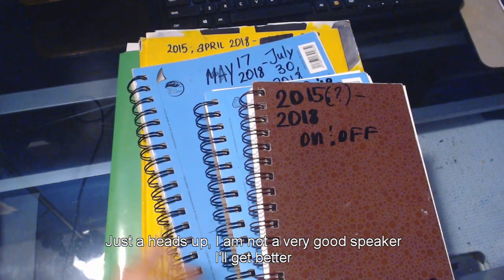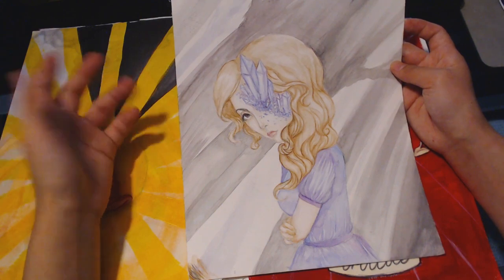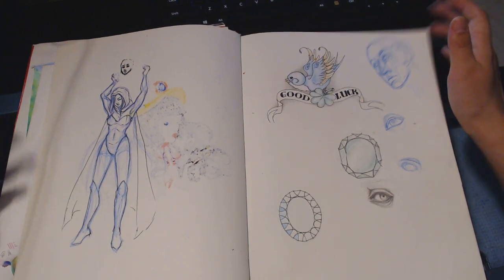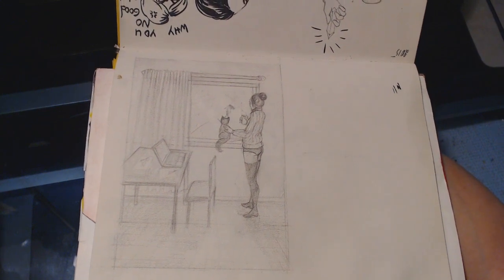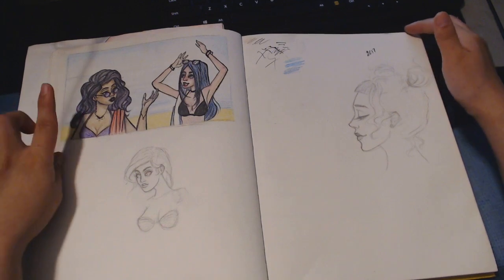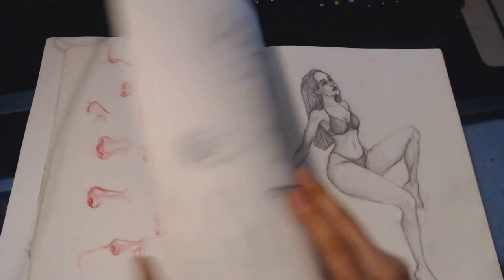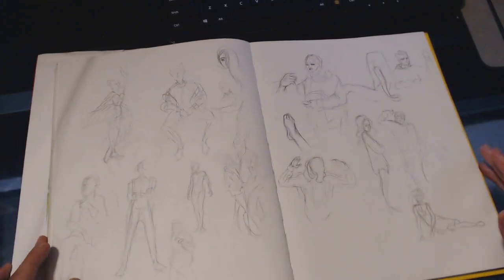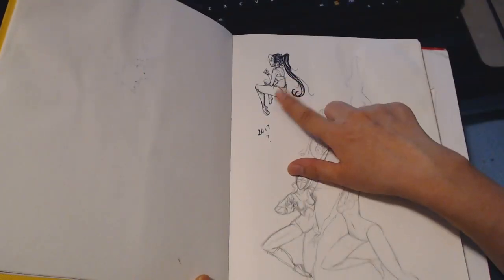Sketchbook tour pt.1 (abandoned projects and more)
This particular sketchbook is full of things I started and promptly abandoned.

► This is how to credit the artist in your content: Include the following in either your description or credits. ●The name of the track you're using: "Track Name: Golden Hour" ●Who created the music - "Music by: LAKEY INSPIRED" ●Include a link to the artists original content, ● License info for commercial use: "Creative Commons License - Attribution 3.0 Unported - CC BY-SA 3.0." Additional information about this license can be found ●(((THIS IS A CC BY SA (Share Alike) 3,0 LICENSE - SO YOU MUST INCLUDE THE LINK TO THE LICENSE IN YOUR CONTENT DESCRIPTION WITH THE ATTRIBUTIONS/ ARTIST CREDITS.))) ●A link to the full "CC BY-SA 3.0" License can be found ● If you decide to use this music for commercial use, YOU MUST PUBLISH YOUR WORK UNDER THE SAME LICENSE SINCE IT'S A "CC By SA (Share Alike) License.